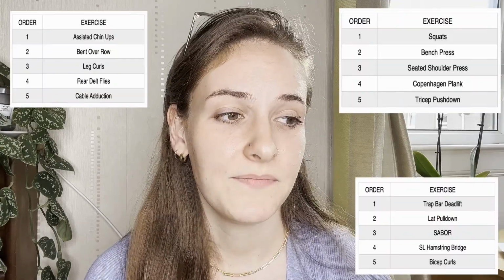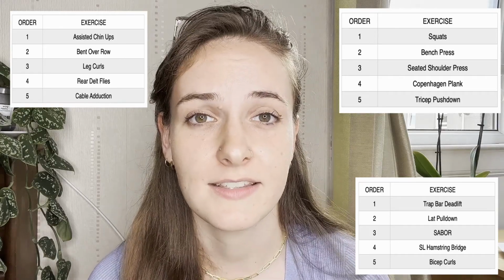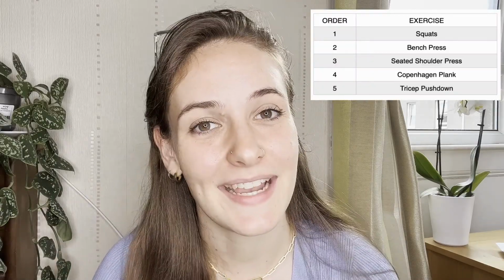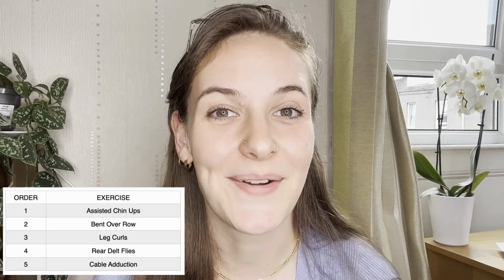HOW TO: Choose your exercises and the order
In this video we are going to talk about how you should structure your exercise programs, I share my thoughts (backed by research of course!) on why we should use certain exercises, and the reasoning behind why we might cut some out!

Here are some studies I used in making this video that you might like to have a look at: